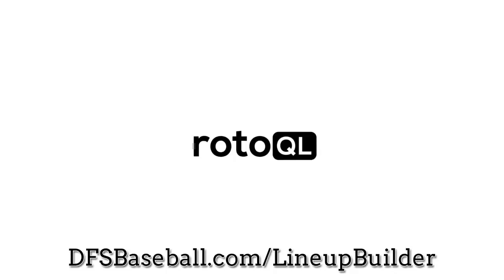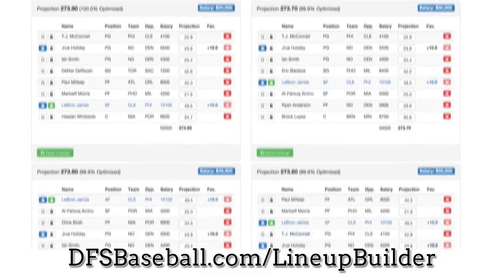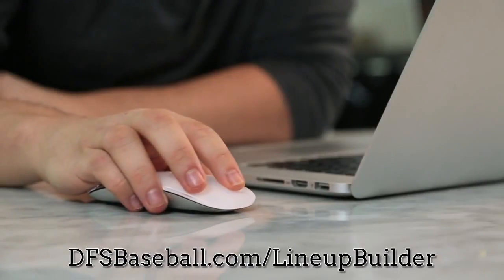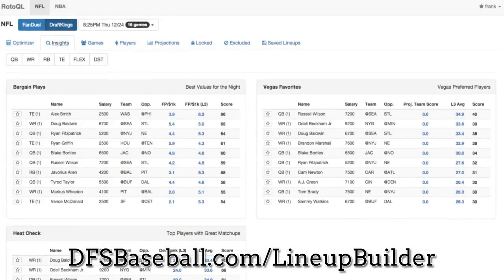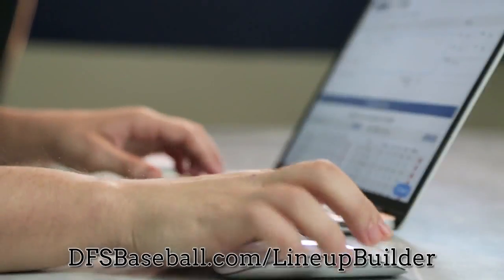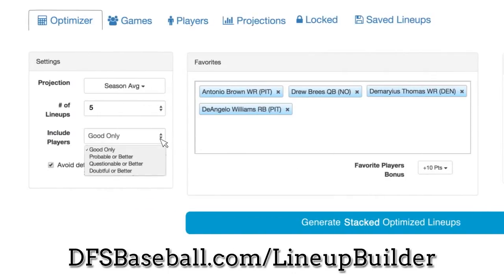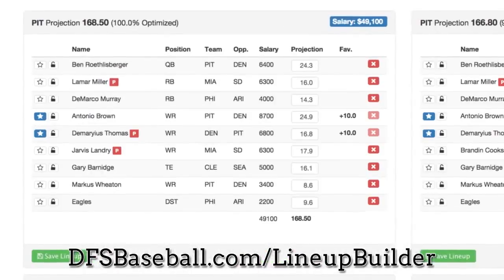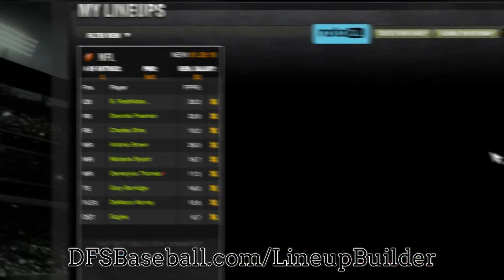Daily Fantasy Baseball Today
How to succeed at DraftKings MLB, FanDuel MLB, Yahoo MLB and Rosters MLB Daily Fantasy Baseball. This MLB Baseball Lineup Optimizor will support you on building the ideal MLB lineups for your DFS Baseball and MLB GPP and Money games.

Helps save time and strengthen profits through a in depth suite of daily fantasy lineup building resources.
On average, our premium customers fork out 53% less time on designing Baseball lineups.

Boost Profits
On average, our premium purchasers boost their bankroll 37 percent higher in a a couple of months.

Avert RISK
We help locate, evaluate, and mitigate risk by game format (i.e. H2H, tournament).

World's Swiftest Baseball Lineup  Generator
Make the best DraftKings MLB, FanDuel MLB, Yahoo MLB and Rosters MLB Daily Fantasy Baseball lineups based on your favorites, locks, excluding players and modified projections. Exclude players if they are ruled out at the final minute. All in just seconds. Get MLB Multi-Lineup Expert Ideas.

Stack Baseball lineups and use participant publicity to diversify your MLB lineups between players. When you're completed, export up to Four hundred Baseball lineups with one click.

Upload to DraftKings & FanDuel
Pack up to Four hundred lineups into an Excel file that you can easily upload to your DFS contests

Keep track of Trending Plays in Real Time
Want to watch which players are getting the most notice? Never ever miss a minute with our Trending tool which will display the obvious 50/50 plays or how to be contrarian for FanDuel and DraftKings tournaments.

Diversify your Multiple Lineups with Player Exposure
Assure your multi-lineup method stacks up with the daily fantasy sports pros by moderating player exposure. Customise your batch of lineups to the greatest detail.

Team Stacking
Quickly generate team level stacks of all styles (i.e 4x2, 3x2, 2x4).

Comprehensive Player Details
Can not choose between 2 players? Dig deeper into player data, filtering by vegas info, consistency, matchups and much more!

Cash vs GPP Lineups
Generate lineups with minimal floors or high ceilings by minimizing or increasing the volatility of the player pool through a slider.

Upload your Own Projections
Drag and drop your CSV or Excel file directly into the system

Automatic Daily Insights
Examine trending players with favorable matchups and Vegas odds with our Insights technologies. Search for players according to the stats you stand behind.

Yesterday's Perfect Lineup
See which lineup would have scored the greatest number of fantasy points in yesterday's games.